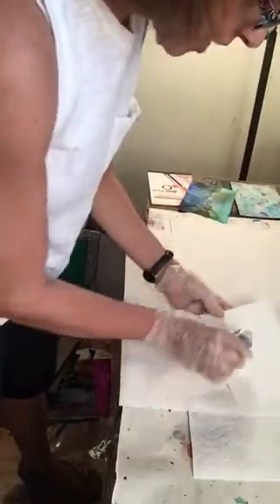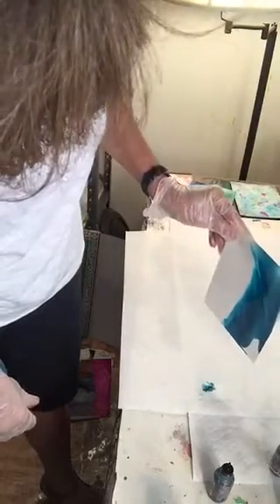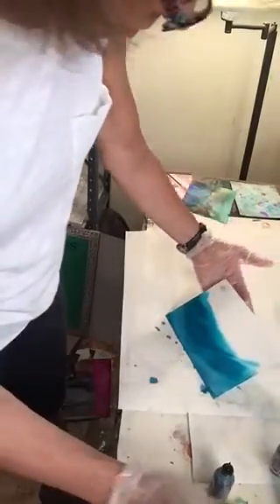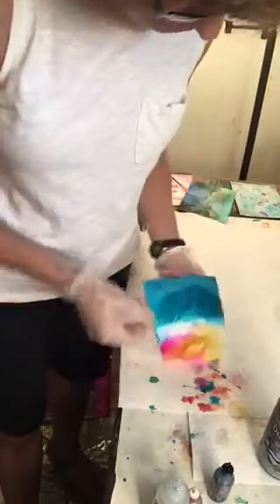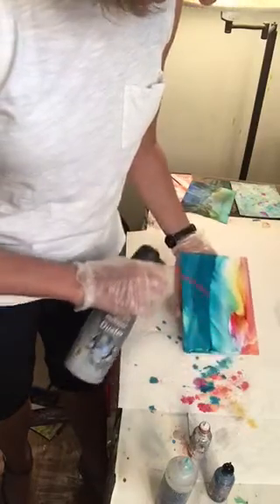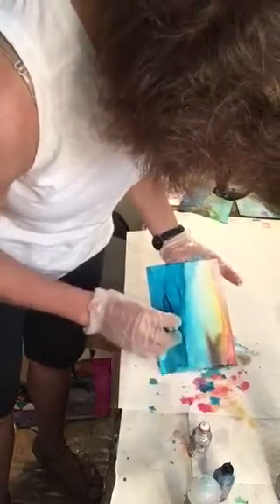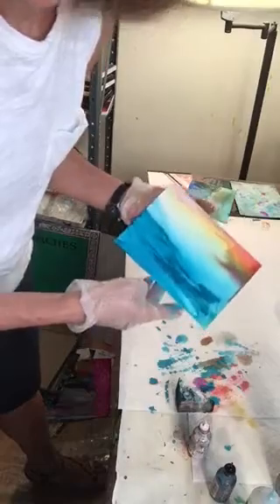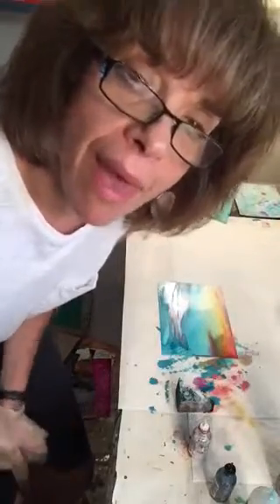Alexis Bonavitacola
Demo of moving paper with inks